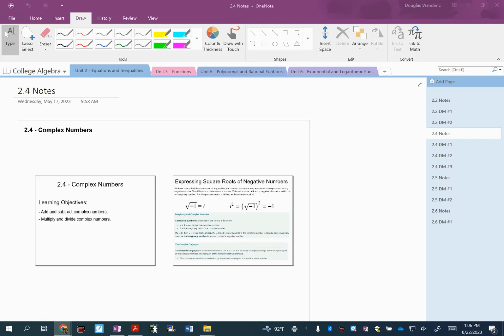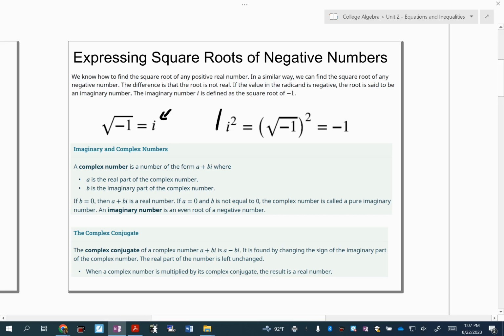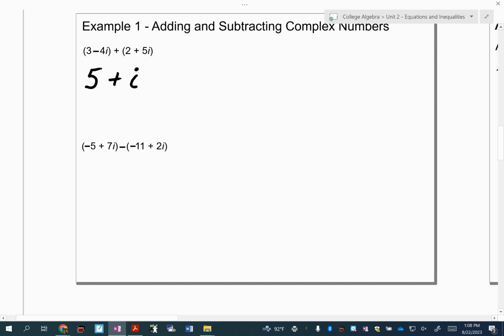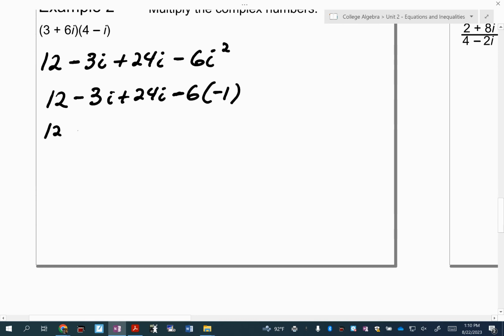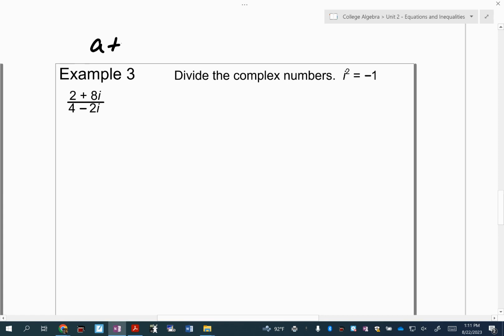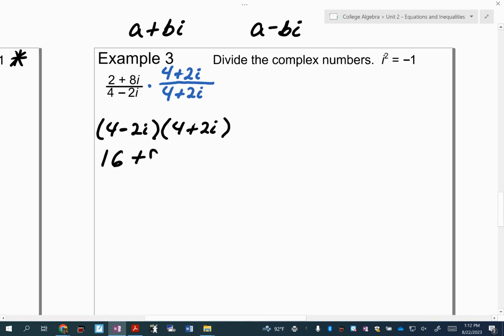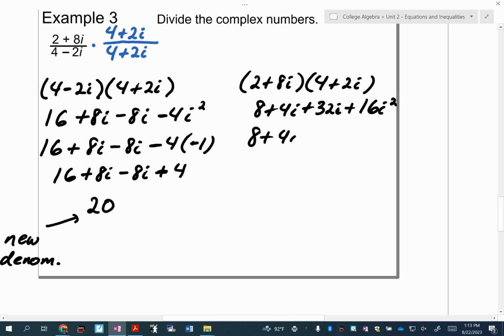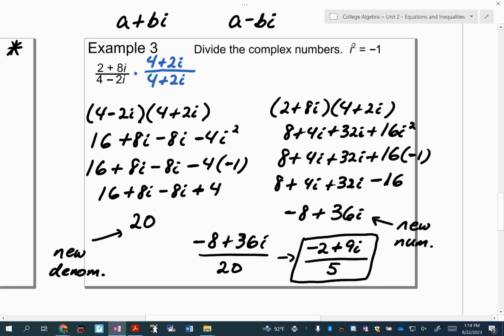2.4 - Complex Numbers